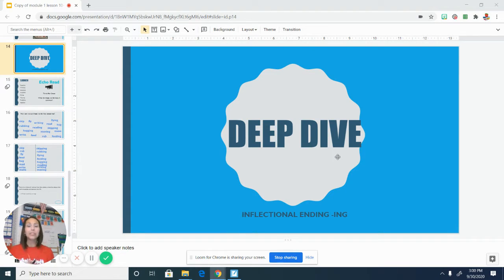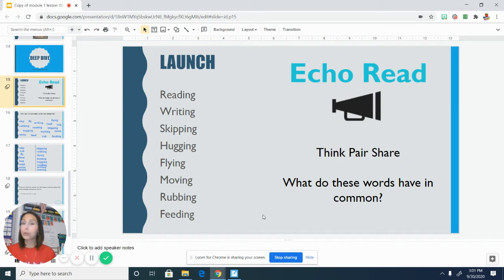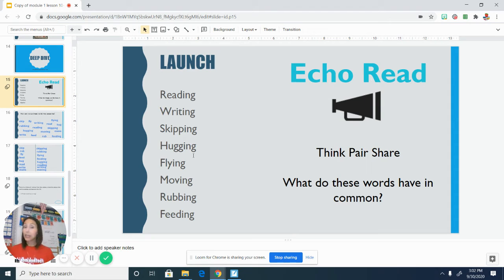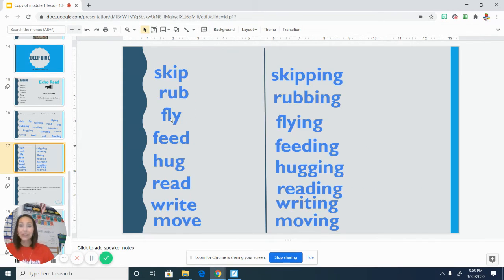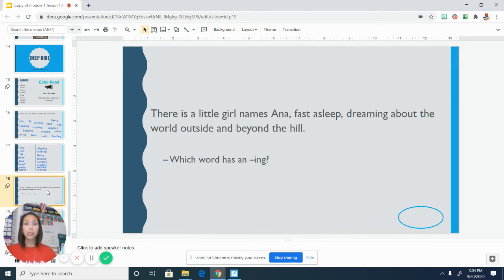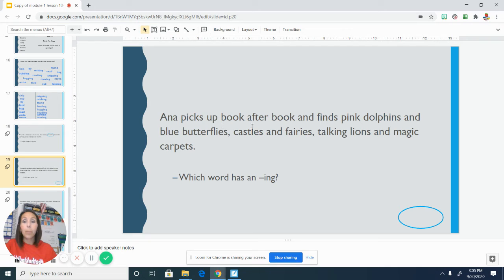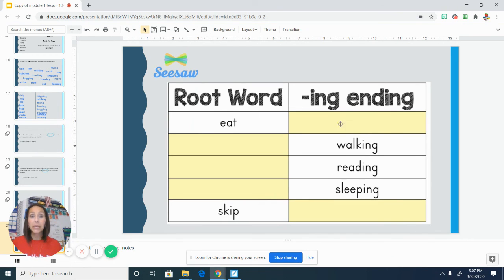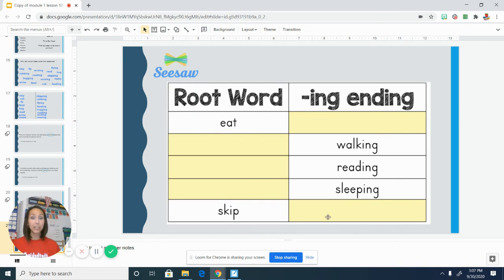10/5 -ing endings / root words